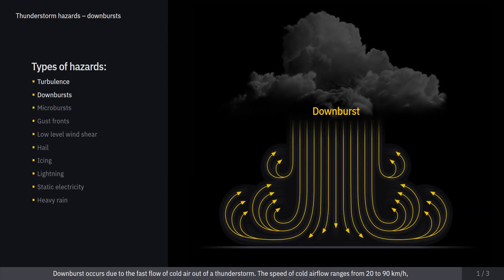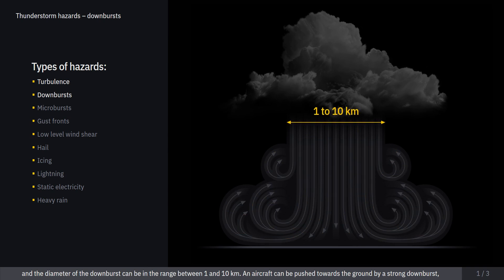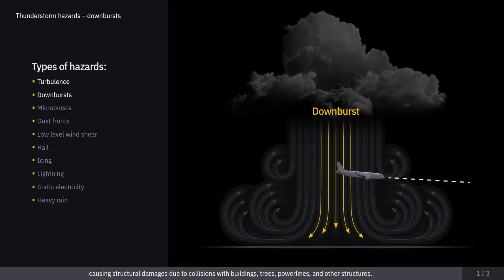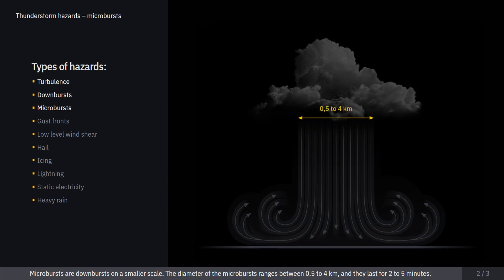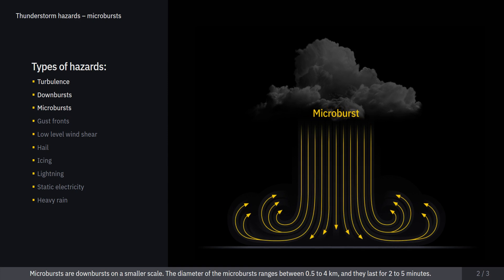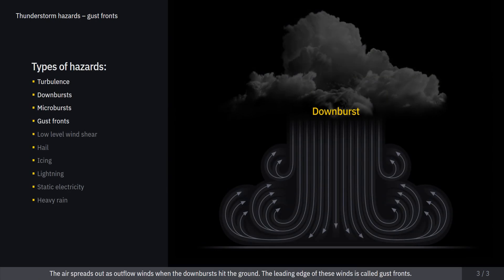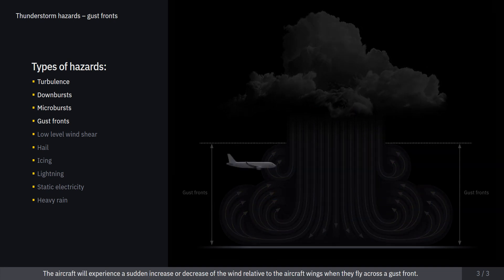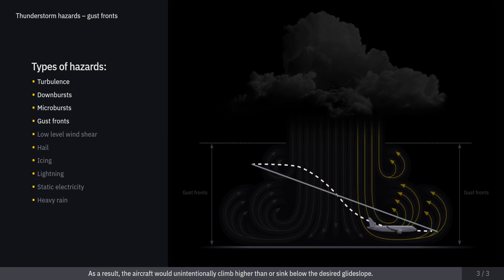Thunderstorm Avoidance CBT | Evionica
This Computer Based Training (cbt) for Thunderstorm Avoidance deeply explains aircraft operations during significant weather conditions. Moreover, the content includes theoretical knowledge on Thunderstorm Avoidance procedures, both on the ground and in-flight.

Evionica’s next-generation elearning course presents the hazards of thunderstorms, how to react and use weather radar to avoid thunderstorms.
This distance learning ensures a user-friendly way of learning thanks to animation, superior graphics and interactive slides.
Additionally, question bank and training records with logs and test results rising motivation and engagement. The online course is available on the LMS Platform with online and offline access on tablet and desktop devices.

Our CBT courses significantly improve learning and take it to a higher level. The modern way of theory training supports flightschool business and develops next-generation pilot skills.

About Evionica:
Evionica delivers next-generation e-learning (CBT) and technologically advanced business solutions to improve the aviation industry. Our team of aviation experts provides a wide range of distance learning courses (ATPL, type rating, class rating) in line with EASA regulations and rules, as well as Weight & Balance services for ground operations. We are proud to be partners with: Wizz Air, Lufthansa Aviation Training, LOT Polish Airlines and Gulf Aviation Academy. We work together with customers around the world to increase profitability, maximize training performance and support future pilots in a rewarding career.